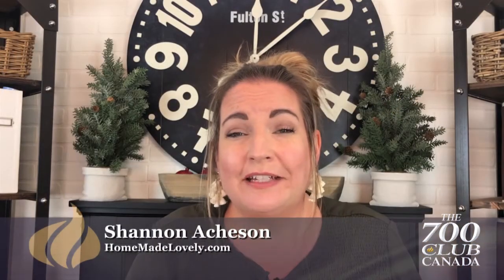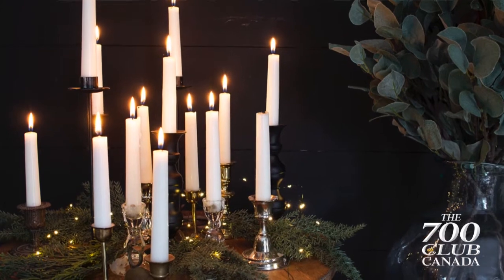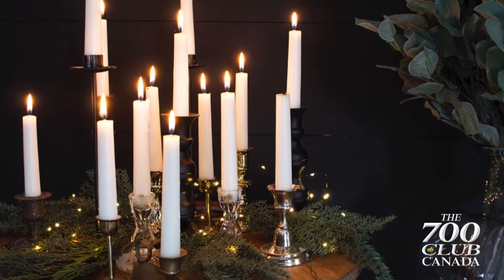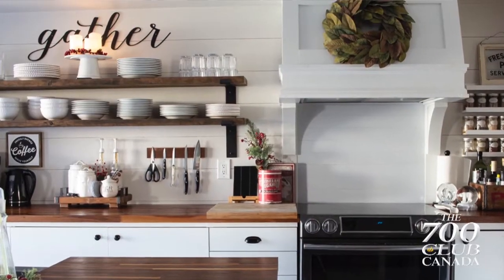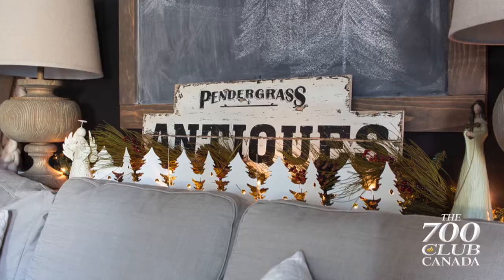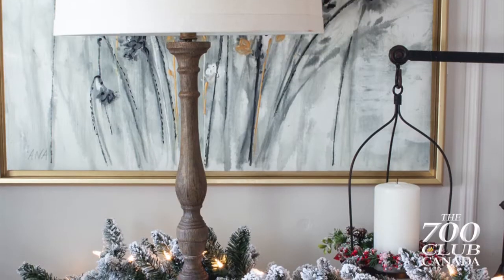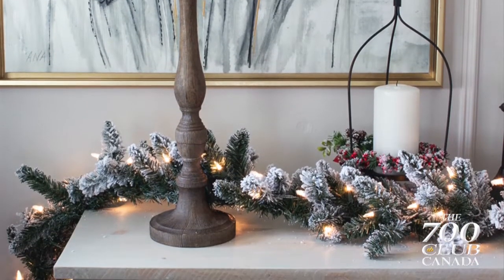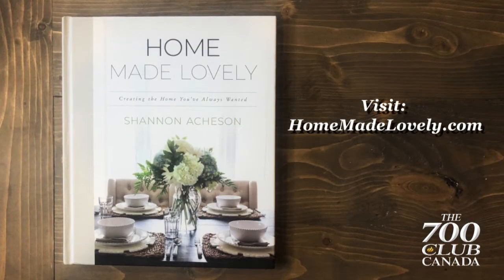Home Made Lovely- Magic Of Twinkle Lights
Author of the book Home Made Lovely, Shannon Acheson shares some great ideas for your Christmas decorations using candles and twinkle lights.